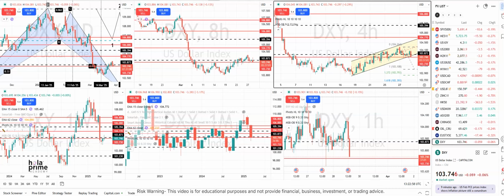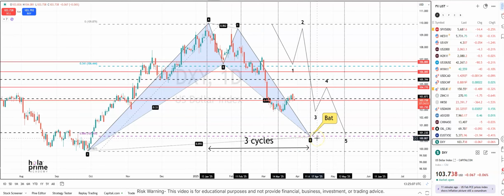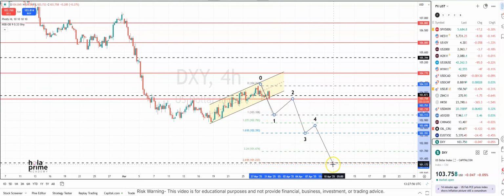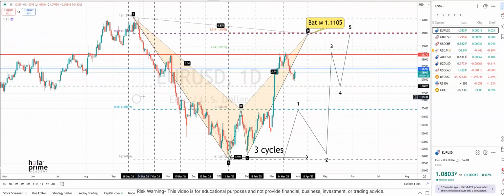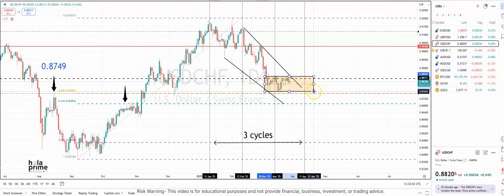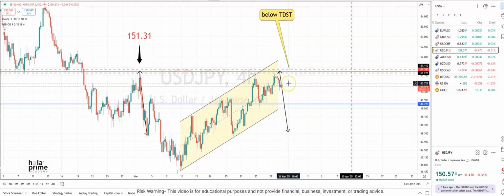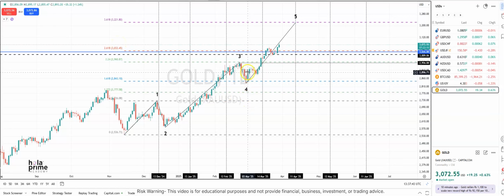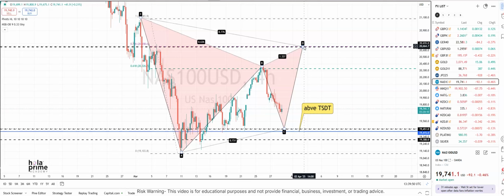Weekly Market Analysis: Key Insights on USD, EUR, JPY, Gold & More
Join Ian Coleman for your weekly market wrap-up as he breaks down the latest PCE data and its impact on the US dollar, stocks, and major currency pairs. Discover expert insights on DXY, EUR/USD, USD/JPY, Gold, and the NASDAQ with in-depth chart analysis using Elliott Wave, cycle patterns, and technical indicators. Don't miss crucial trading strategies and predictions for the upcoming week, including key levels to watch.
 Timestamps:

00:00 - Introduction

01:05 - PCE Data Impact Overview

03:45 - USD Index (DXY) Analysis

08:20 - EUR/USD and GBP/USD Outlook

12:15 - USD/CHF, USD/JPY, and CAD Analysis

18:40 - Gold and Commodity Insights

22:30 - NASDAQ and Stock Market Trends

26:10 - Final Thoughts and Upcoming Events